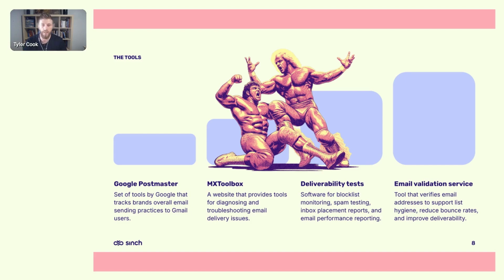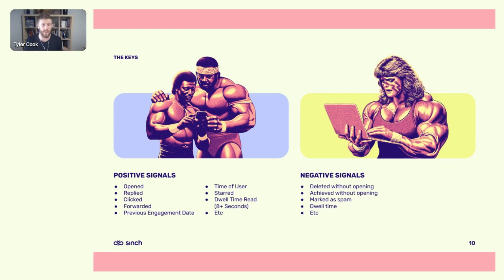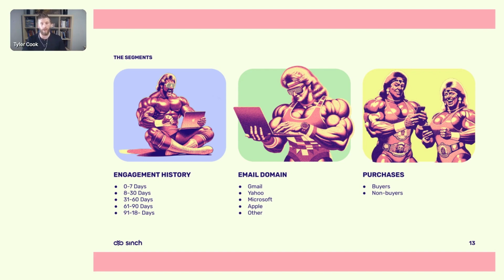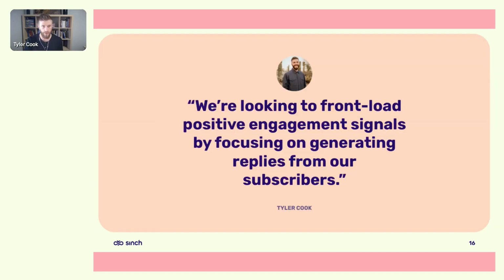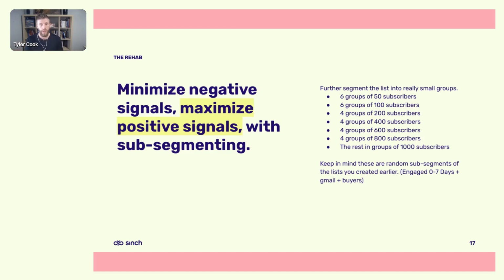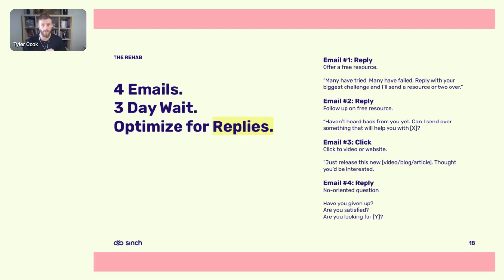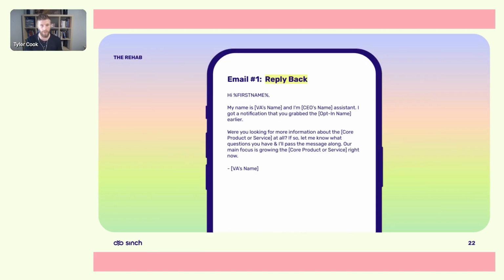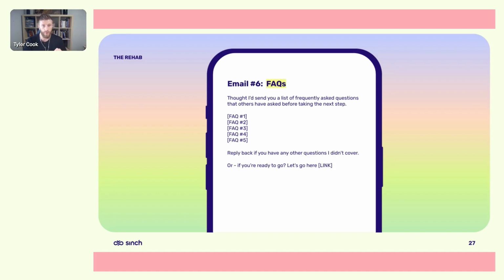Rehabilitating your domain reputation | Email Camp 2024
In this session, Tyler Cook, Owner of HyperMedia Marketing, shared his strategies for rehabbing domain reputation to increase email deliverability.

Highlights
📧 Tech is Key: Ensure your domain’s email infrastructure is properly set up with SPF, DKIM, and DMARC records to signal legitimacy to mailbox providers.
🧰 Monitor with Tools: Utilize Google Postmaster Tools, Yahoo Senders Hub, Microsoft SNDS, MX Toolbox, deliverability testing software, and email validation tools for analyzing your domain’s reputation and troubleshooting issues.
🚀 Positive Signals Matter: Understand the algorithms mailbox providers use and maximize positive signals (opens, clicks, replies) while minimizing negative signals (deletes, spam reports).
🎯 Segment for Success: Segment your list based on engagement history, email domain, and purchase history to target high-engagement groups and accelerate positive signal accumulation.
🤝 Welcome Flow is Powerful: Utilize a well-structured welcome flow with clear goals to improve inbox placement, enhance engagement, and drive revenue.

This session is from Day 1 of Email Camp 2024: MessageMania.

Don't miss out Email Camp 2025
Want to be the first to know about all the sessions and speakers?
Sign up and get Email Camp 2025 updates straight to your inbox